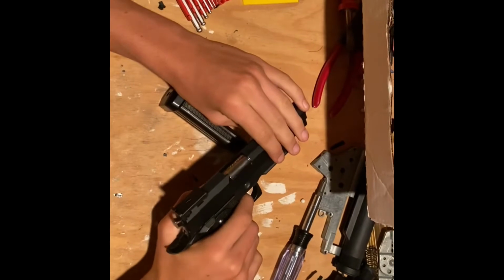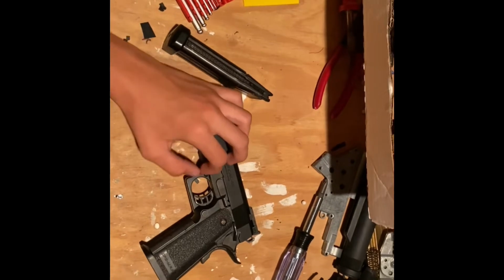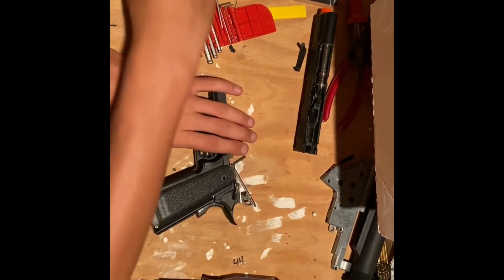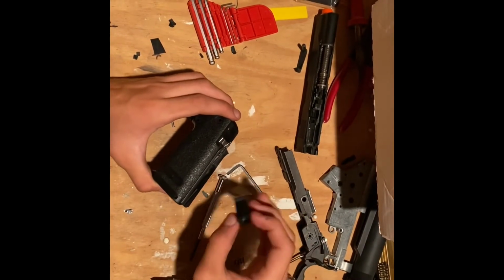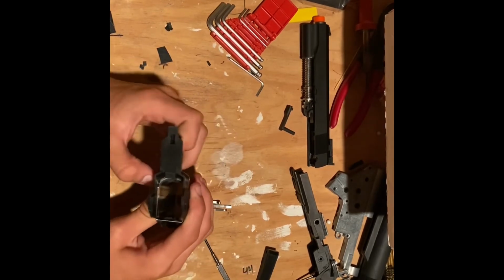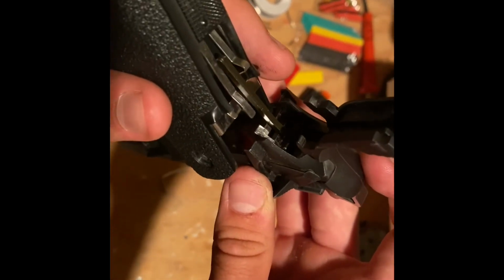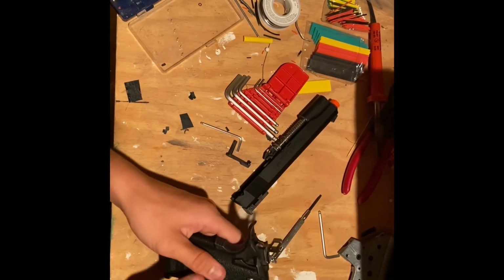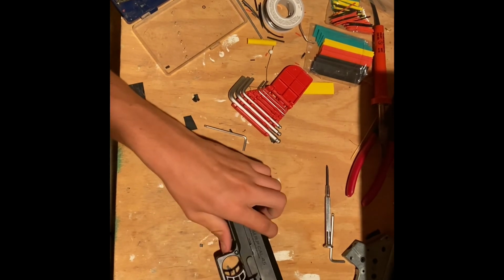SUPER FAST!!! Ez hi capa trigger mod tutorial + shooting